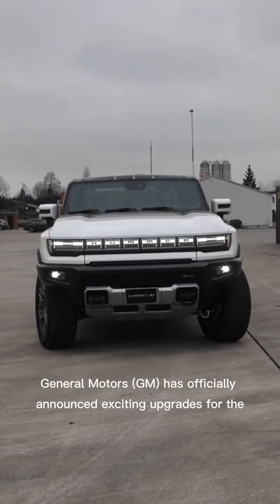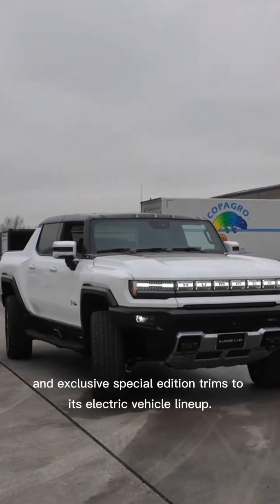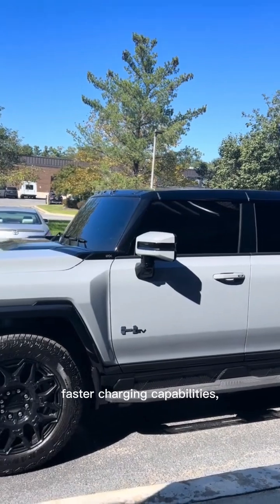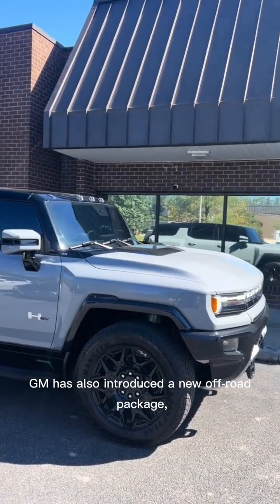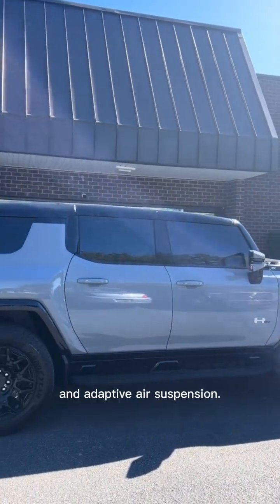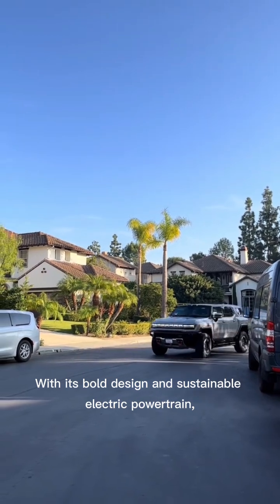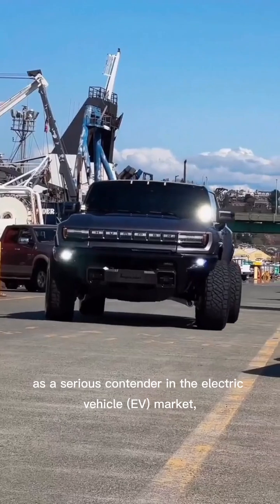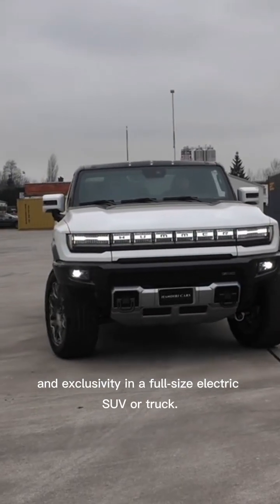GM Boosts 2026 Hummer EV with More Power, Advanced Tech, and New Special Editions#HummerEv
General Motors (GM) has officially announced exciting upgrades for the 2026 Hummer EV, adding more horsepower, cutting-edge technology, and exclusive special edition trims to its electric vehicle lineup. Designed for off-road dominance and premium electric performance, the updated Hummer EV SUV and pickup models now feature improved torque, faster charging capabilities, and enhanced driver-assistance systems.

Among the key highlights is an upgraded Ultium battery system delivering more range and quicker acceleration. GM has also introduced a new off-road package, complete with trail cameras, underbody armor, and adaptive air suspension.

The 2026 lineup includes limited-edition models like the Hummer EV Omega Edition and Stealth Edition, offering unique paint jobs, interior finishes, and performance tweaks. With its bold design and sustainable electric powertrain, the Hummer EV continues to redefine what a luxury electric truck can be.

These latest enhancements position the Hummer EV as a serious contender in the electric vehicle (EV) market, targeting enthusiasts looking for power, innovation, and exclusivity in a full-size electric SUV or truck.